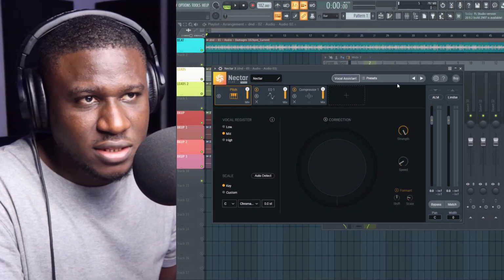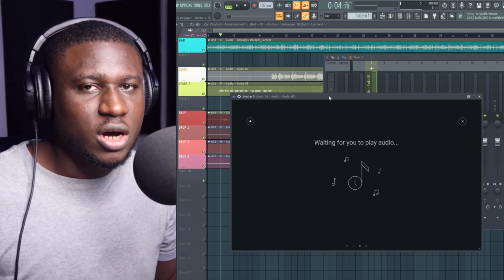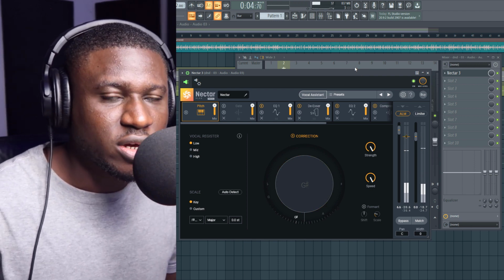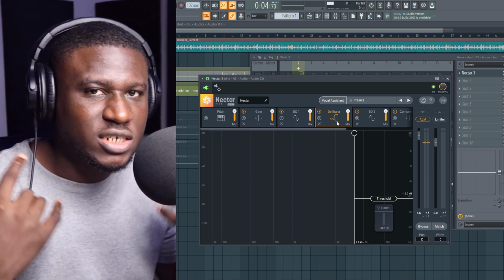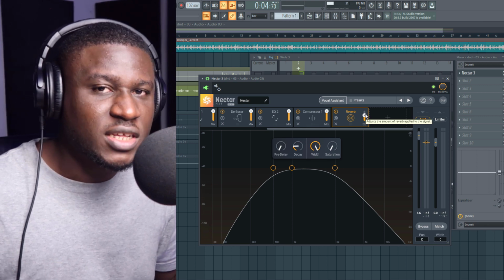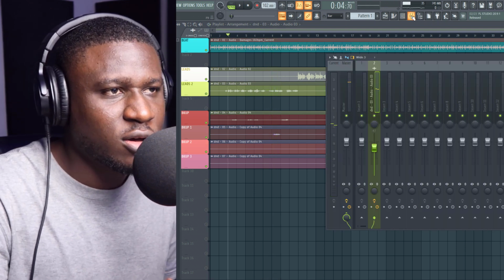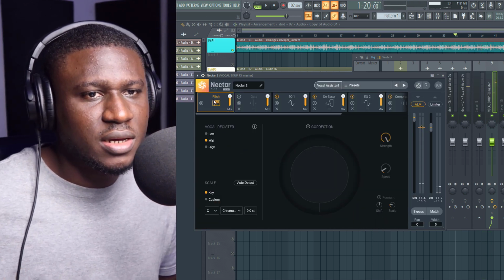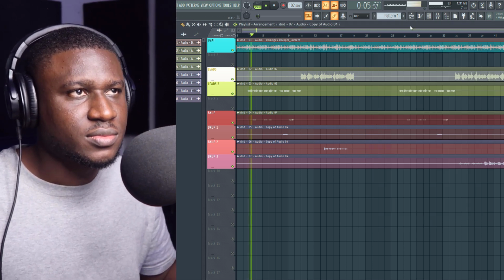How to mix and edit vocals in fl studio 20 for song covers- Beginners guide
Learn how to mix and edit vocals in fl studio 20.
An end to your struggles if you find it difficult to mix and edit your vocals to sound polished like your faves.

Mixing is way more advanced than this but you will get much better results this way!